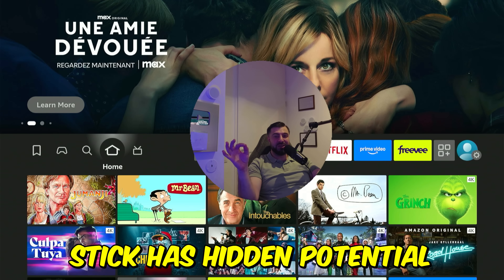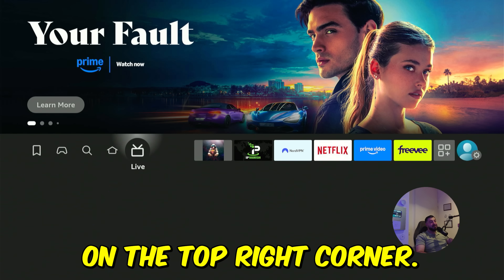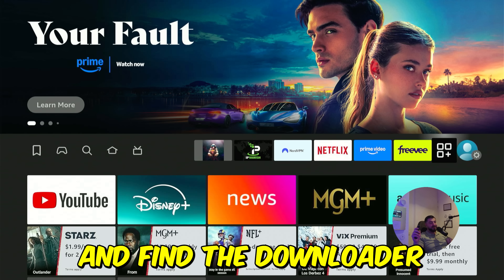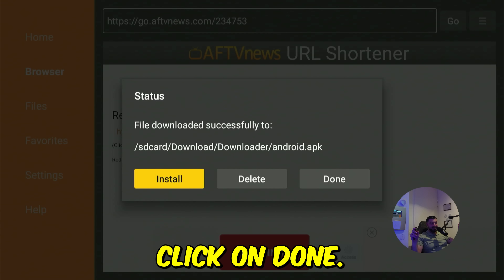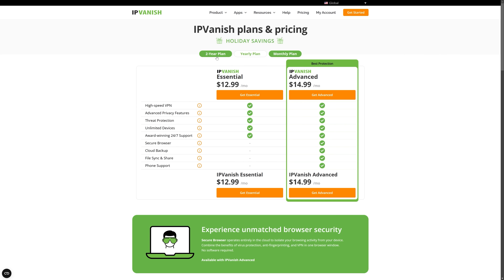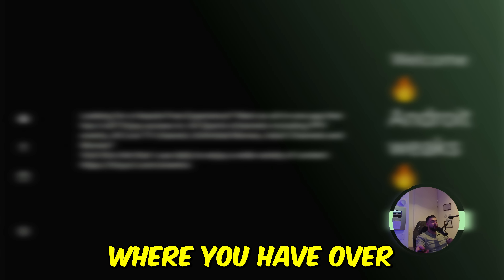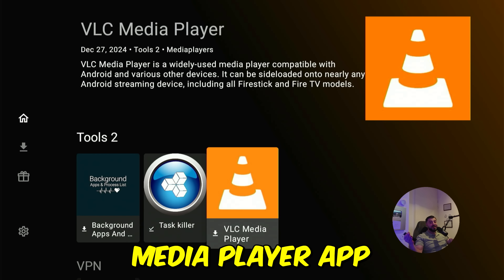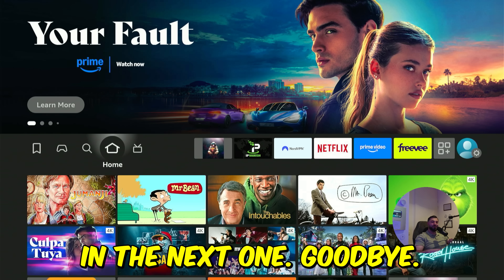SECRET Firestick Install Code: Unlock Every App in Minutes! ⭐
🔒 Stay Secure — Encrypted connection and no-logs policy
🌍 Unlock Content — Access shows worldwide
⚡ Stream Faster — Avoid ISP throttling
📲 Multiple Devices — Protect all your gadgets

Did you know there's a hidden way to supercharge your Firestick? In this video, we reveal a secret install code that gives you access to a fully loaded Firestick, letting you download every app imaginable. From streaming services to utility tools, this trick opens up a world of possibilities for your device.

We'll walk you through the setup process step-by-step, making it simple to follow along, even if you're not tech-savvy. Learn how to unlock premium features, maximize your Firestick's performance, and ensure smooth, buffer-free streaming.

Protect your privacy, bypass geo-restrictions, and enjoy smooth streaming on your Firestick or Android device with IPVanish!